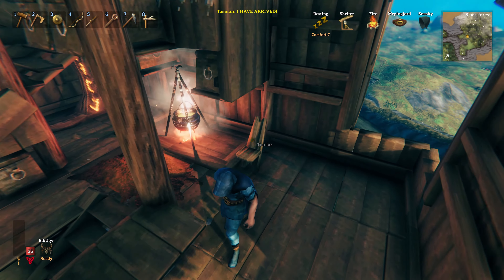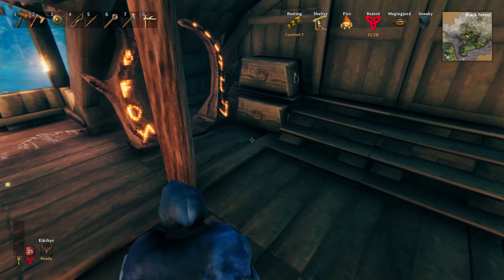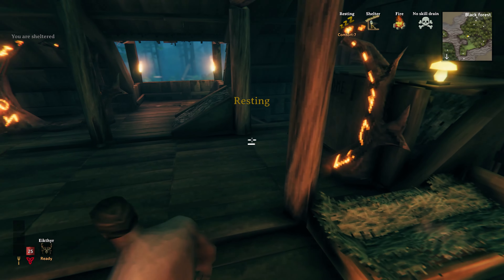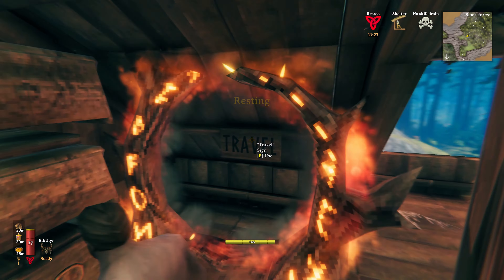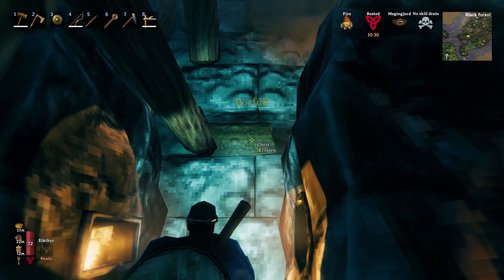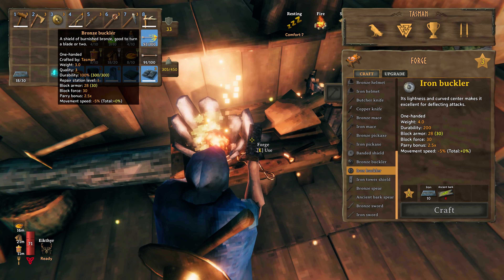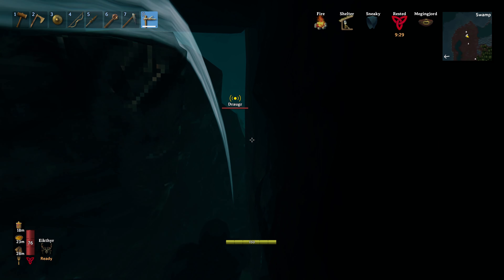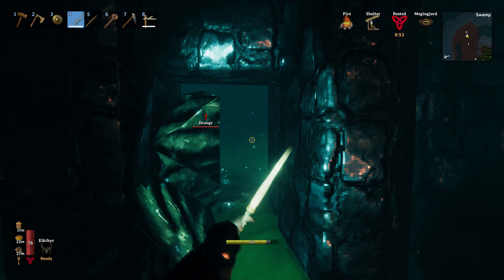Adventures of Tasman - Part 44 - My First Swamp Crypt Solo - Valheim Solo Play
Welcome to my Valheim Solo play-through. This will be a casual and cautious game-play series where I am in no rush to get to the end of the boss level so sit back and relax if this is your type of game video.

If you are looking for a speed run this is NOT the series for you.

Future plans are to add the previous mods that I have used. That will include more building types and some improved game-play. But until then the first few boss levels will probably be all vanilla. Hope you enjoy, if not I know I am.

Motherboard MSI Pro Z790-A WiFi
Samsung 980 2TB m.2 (os) & 970 1TB m.2
Nvidia GeForce RTX 3090Ti 24GB GDDR6
3 x 50" Smart HDR 4K UHD LED TV
Logitech Flight Yoke System w/ Pedals & Button Panels